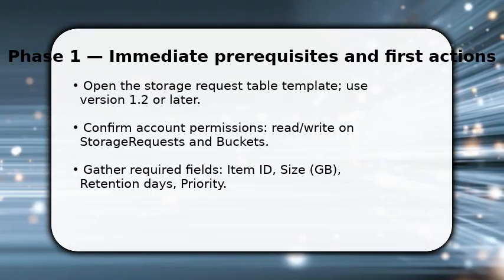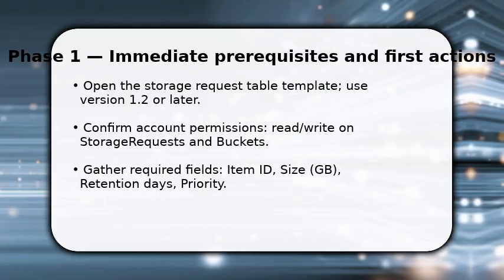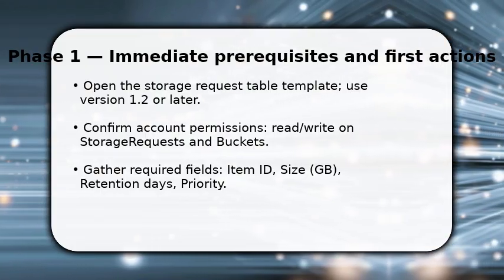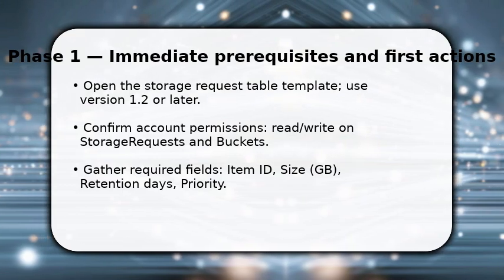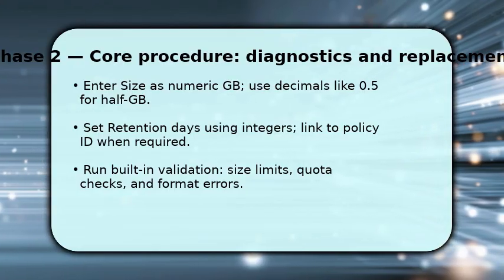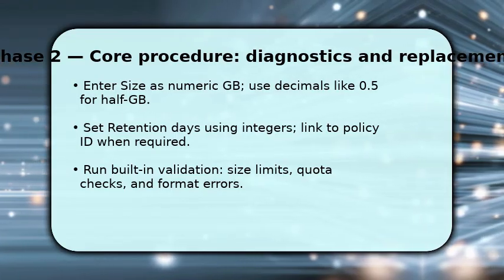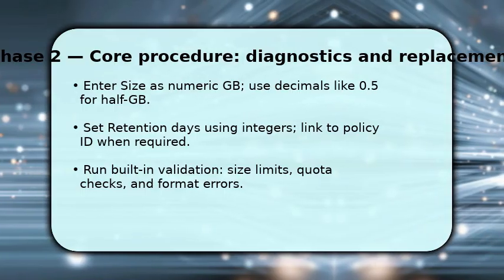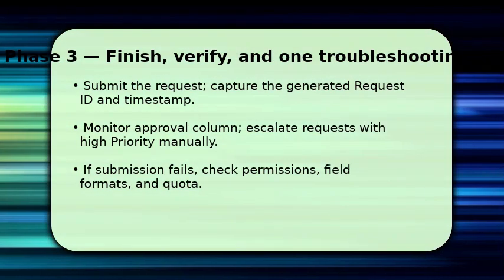How to Use Storage Request Table (easy Method)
How to Use Storage Request Table (easy Method) | 🔒 Surfshark VPN Deal — Stay private and secure. $1.99/mo + 3 Months Free ▸

Discover the straightforward approach to utilizing a storage request table for efficient data management. This video guides you through each step, ensuring that even beginners can easily understand and apply this method.

storage request table, data organization, easy guide, manage information, step-by-step tutorial, efficient data management, beginner friendly, using storage tables